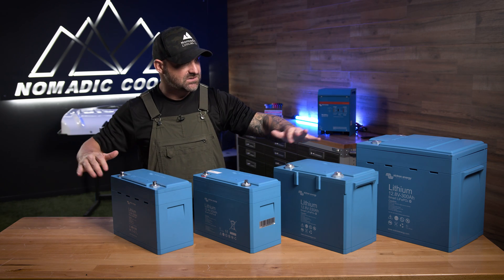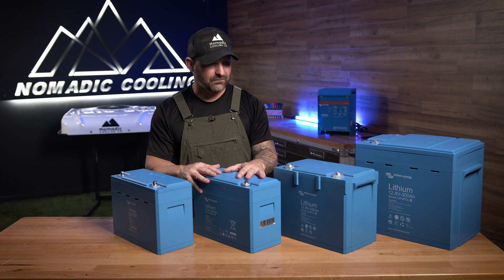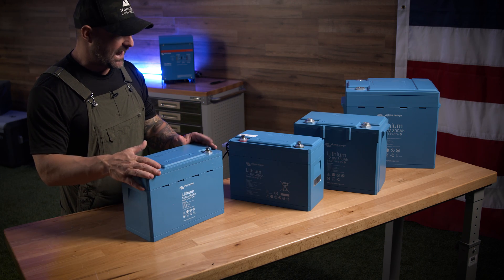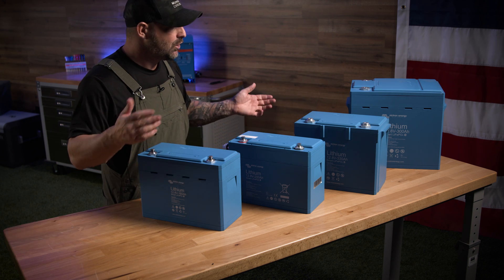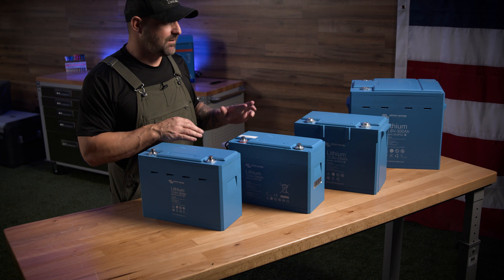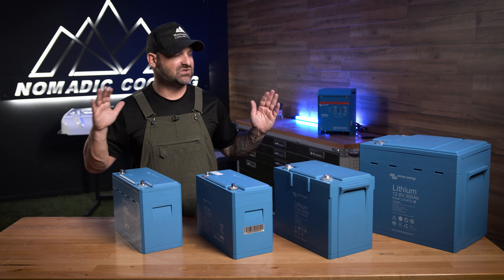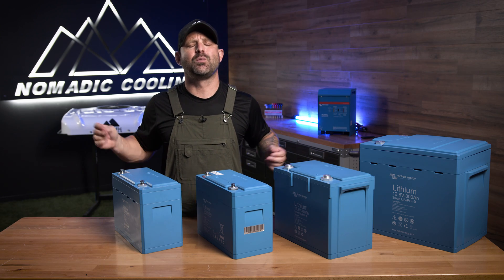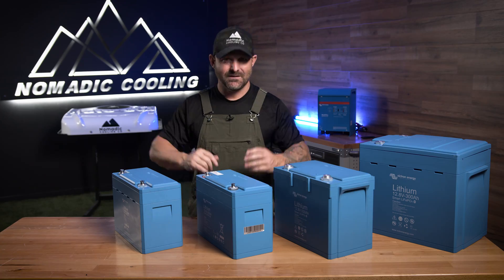Getting the most out of the Victron Energy Lithium Battery 🔋 OffGrid Conversion with Nomadic Cooling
Van Genius discusses best practices and procedures when it comes to using lithium energy to power your overland electrical system ➡️ Victron Energy Lithium Batteries
In this video, we’ll give you hints and tips to ensure that you get the highest performance possible from our batteries.  We offer multiple batteries within our range and it’s important you know the similarities and differences between each one so you can get the most out of it.
➡️ Here, we compare key aspects of each different battery, such as the size and dimensions of each battery.  We explain how our batteries have been developed over time to make them smaller while still performing at a high level.

Then, we talk about the steps you should take to make sure your battery performs to a high standard and lasts for a long time - including a tip about oversizing your wires.  Keep your eyes out for more videos in the future about our batteries and what they can offer you and your Nomadic Cooling air-conditioning system.

💬  Are there any questions you have about any of the batteries we offer?